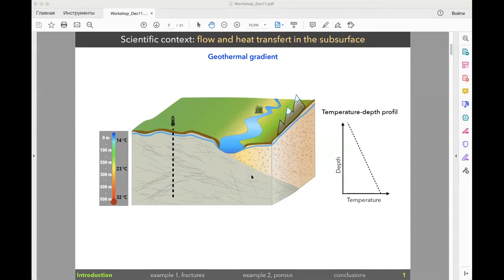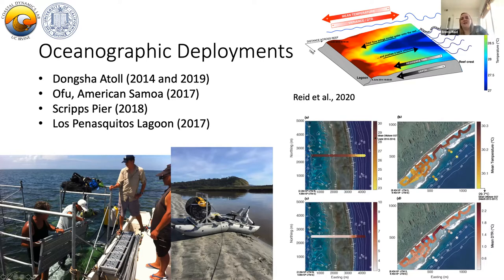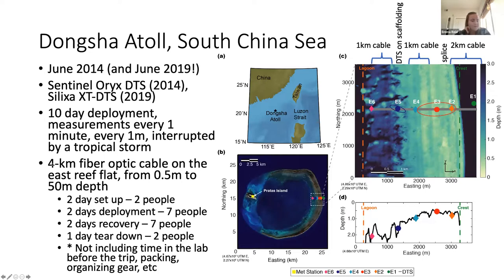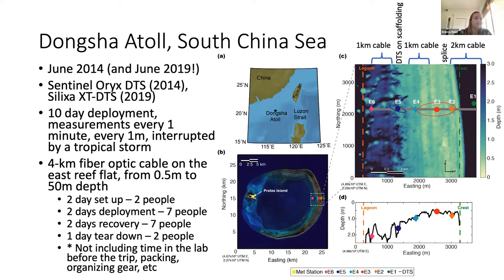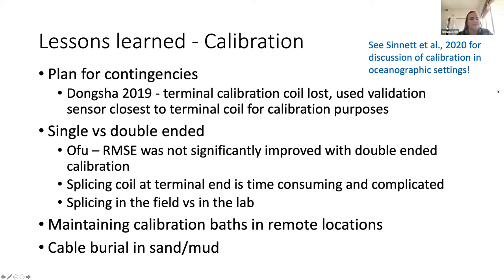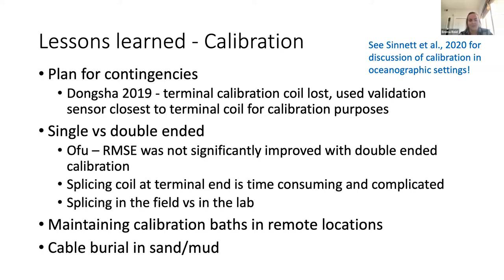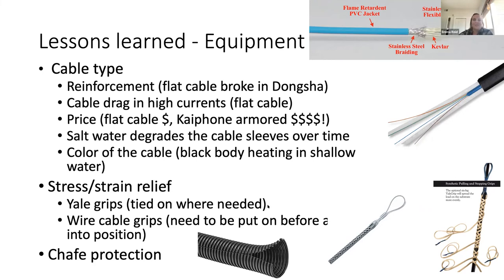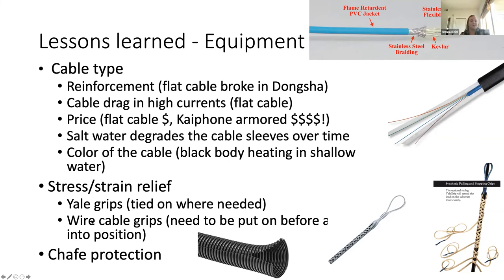Emma Reid (UC Irvine): Distributed Temperature Sensing for Oceanographic Applications Source